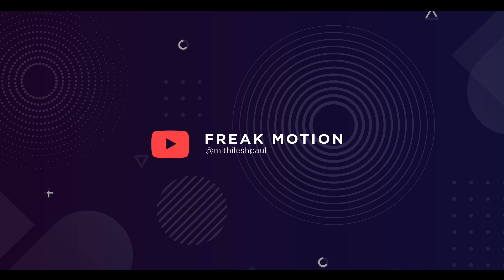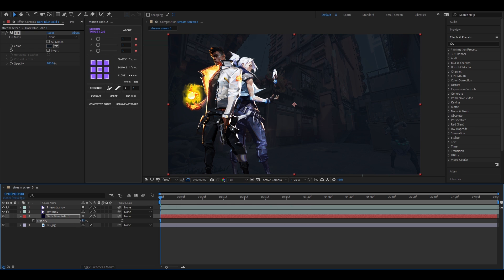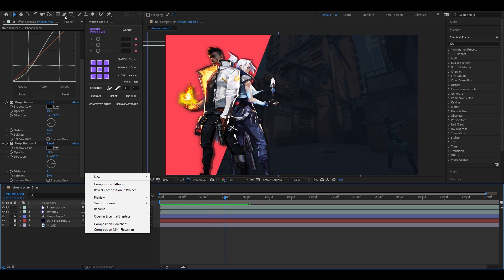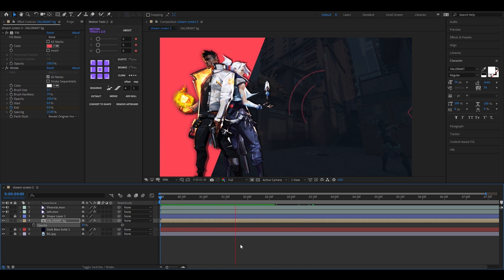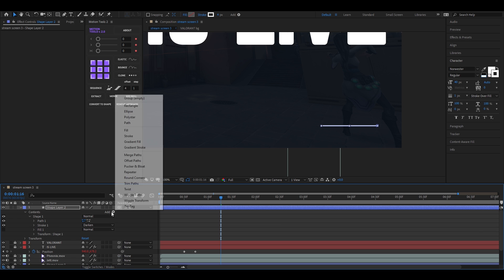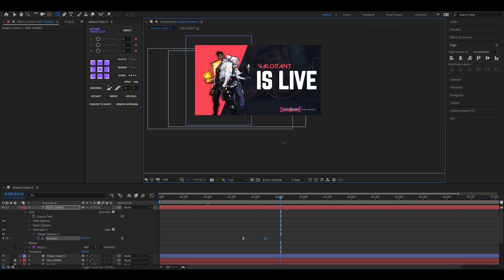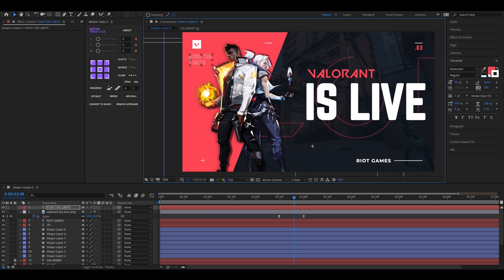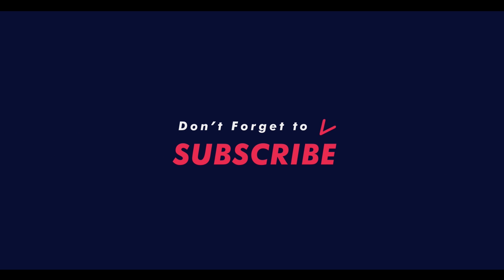Animated VALORANT Screens for Streaming! - Part 2 - Intro animation - After effects tutorial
I am presenting my Brand new tutorial on one of my favorite game Valorant's Stream screen animation, A very special tutorials for all, Learn everything you need to know about Stream Screen Animation, From Creating it to use it.

You can use it inside Premiere Pro, or any of your video editing project. So watch this and start creating yourself.